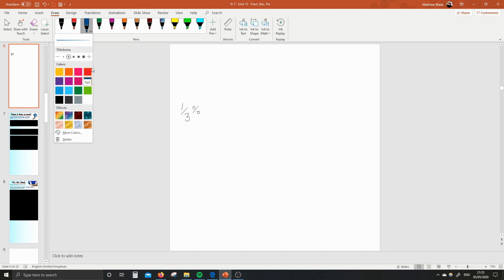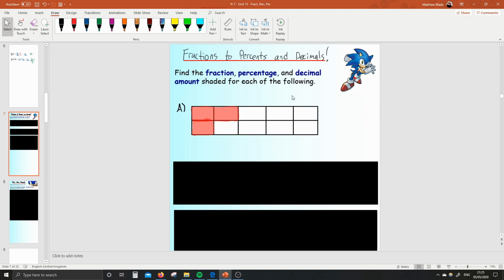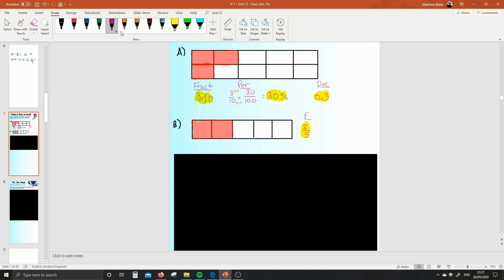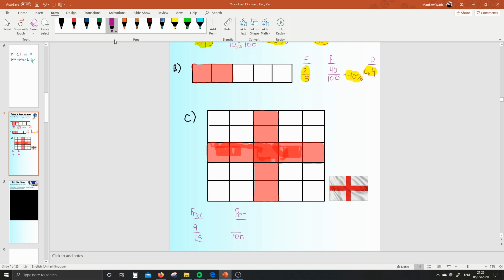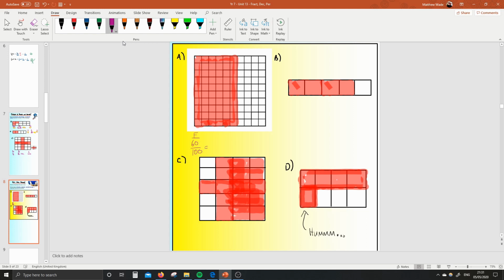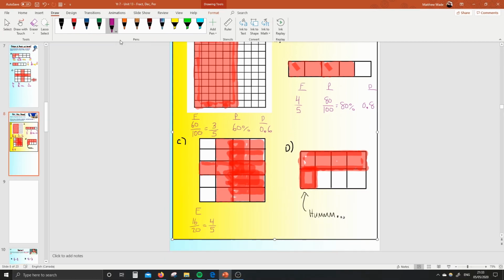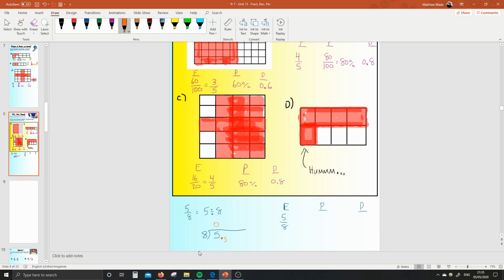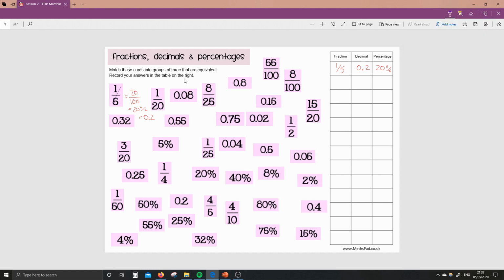Year 7 Maths - Lesson 2 - FDP with Equivalent Fractions (w/c 4th May)